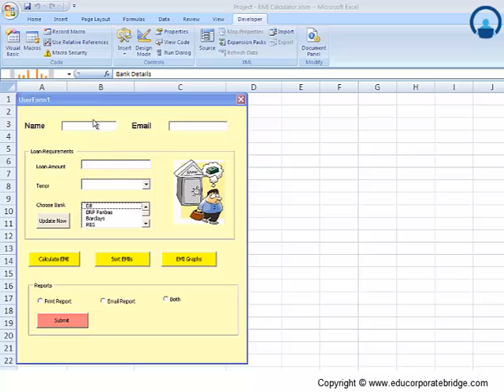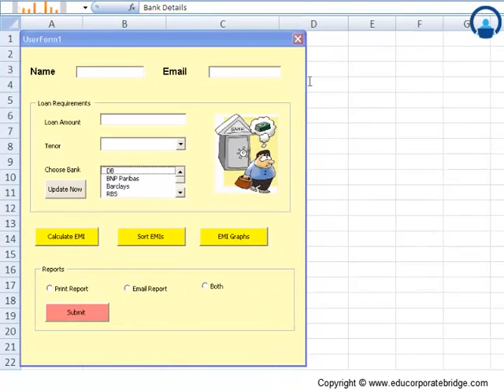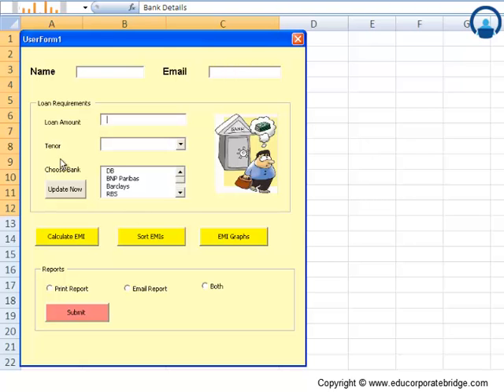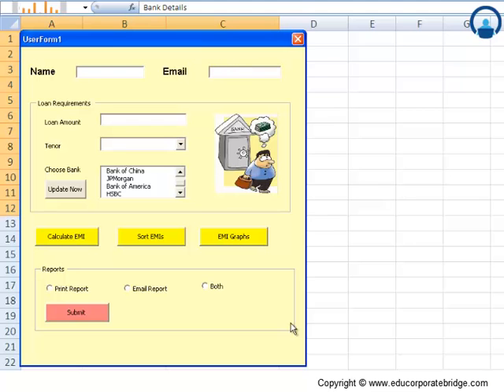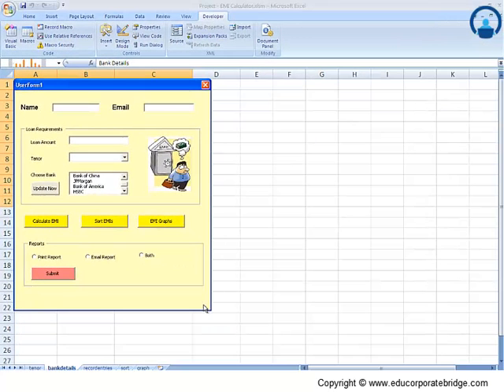Userform - Excel VBA - Visual Basic Tutorials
In this video tutorial, we learn about custom dialog box also called as Userforms.  The userform can be designed as per the needs and can have options textbox, combo box, radio buttons etc